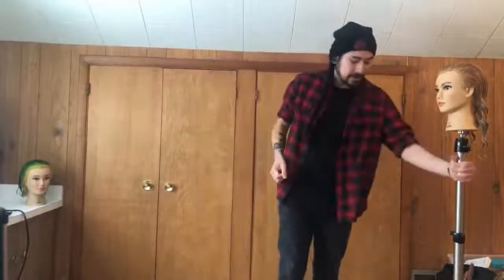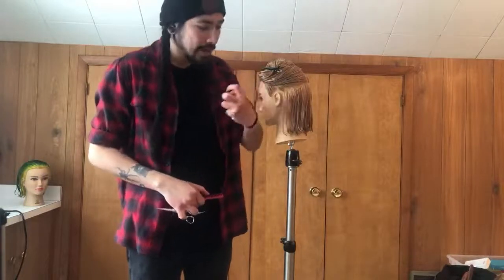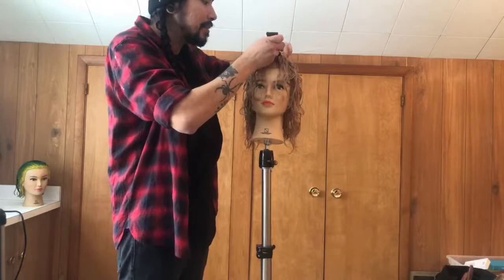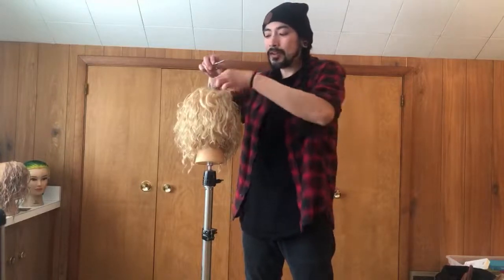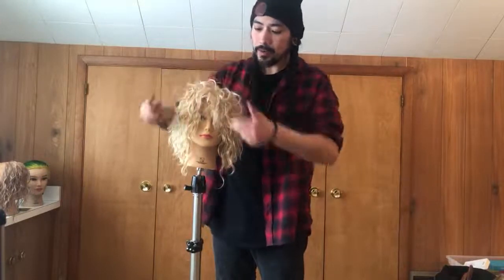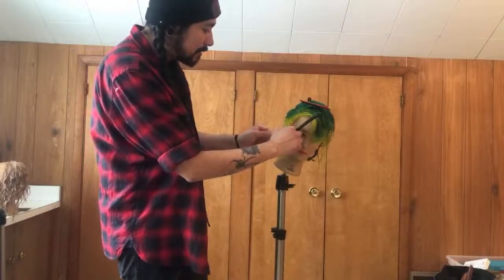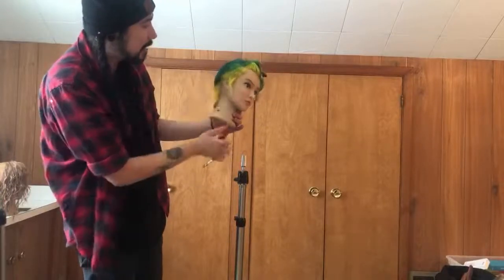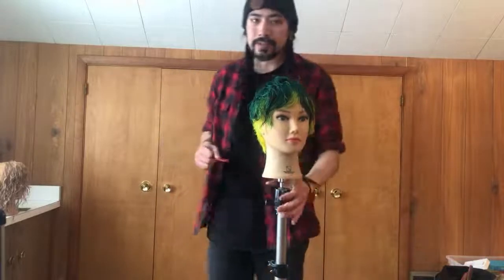Chop it Like it’s Hot: Curly & Textured Cut Demos + Giveaways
Evo Educator: Christian Awesome @christianawesome

In this Salon Republic class you will learn techniques on the following:
• modern commercial cutting on varied lengths
• fresh take on commercial shapes
• directional layering, graduation, disconnection, texturization
• shape definition through styling